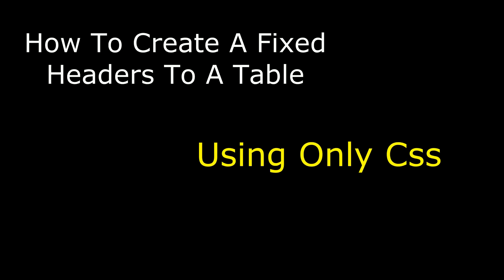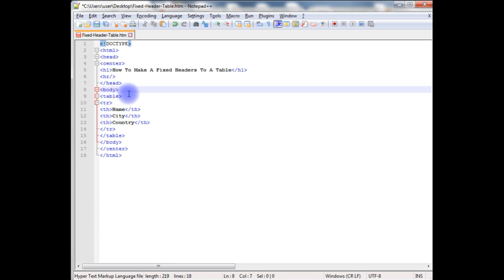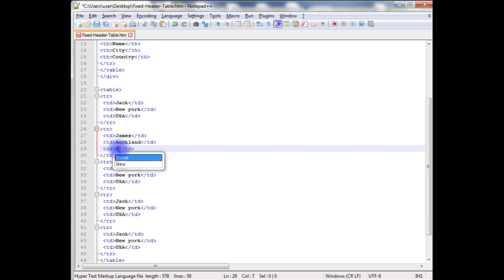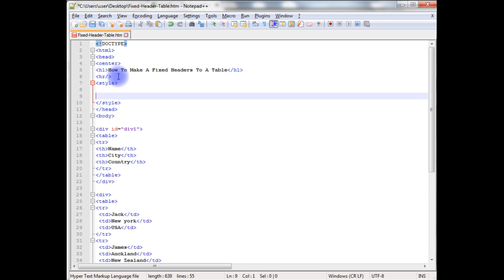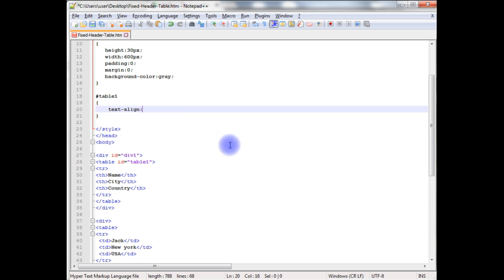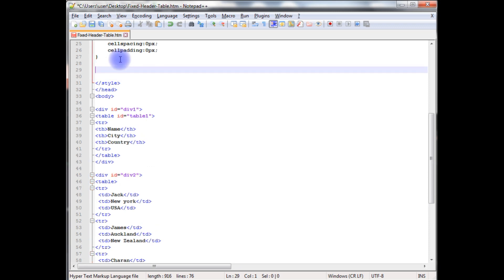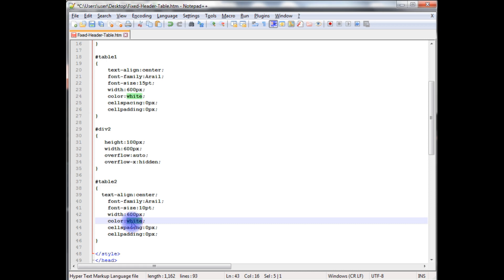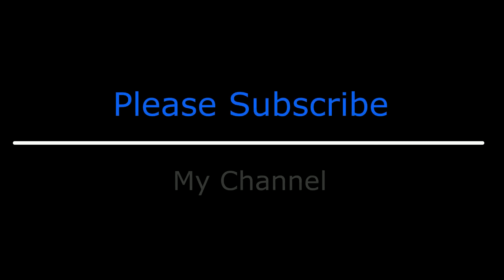How To Make Pure CSS Scrollable Table Fixed Header With Scrolling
Using only css styles to a table make the header sticky titles